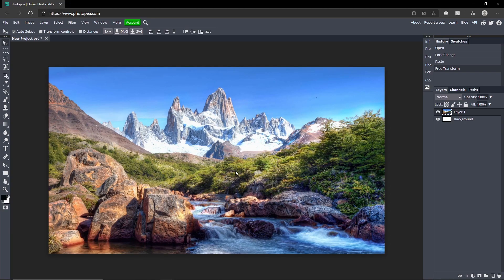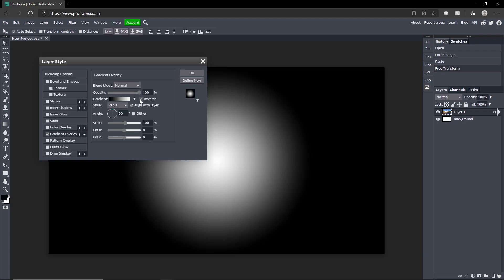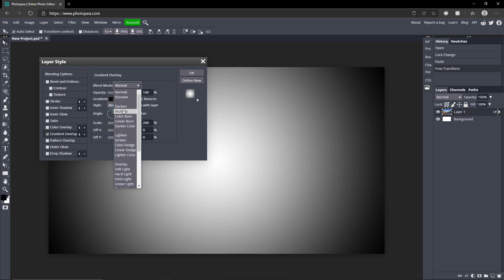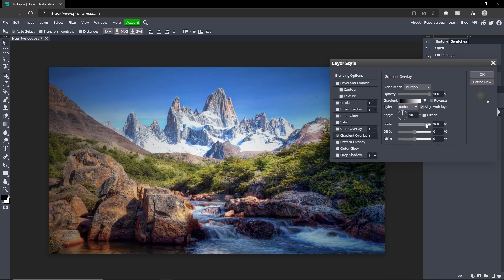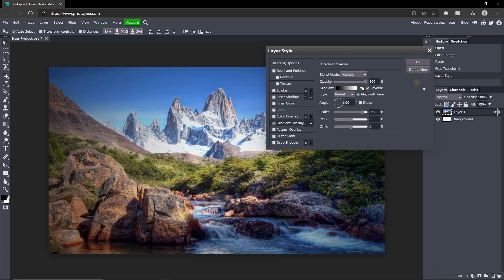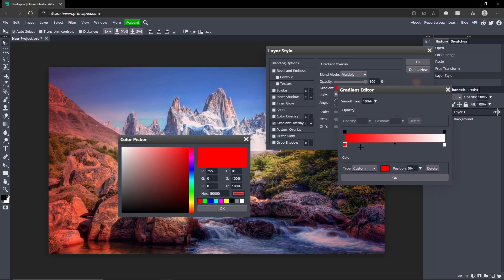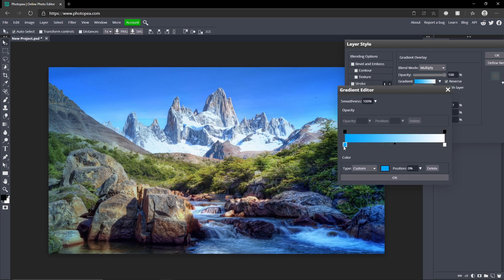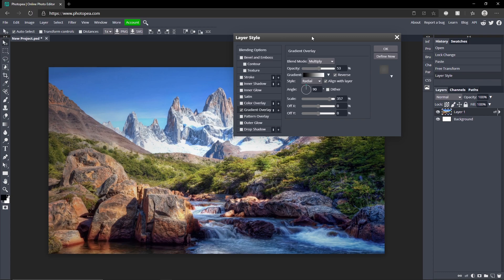How to make a VIGNETTE in Photopea!